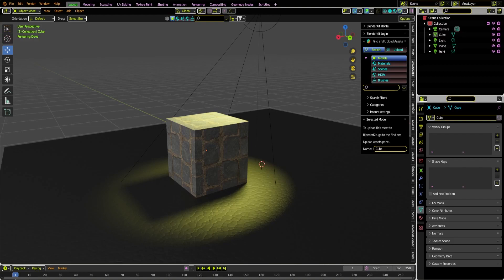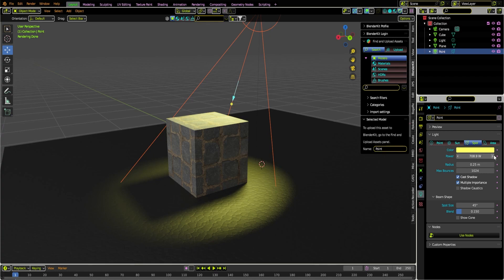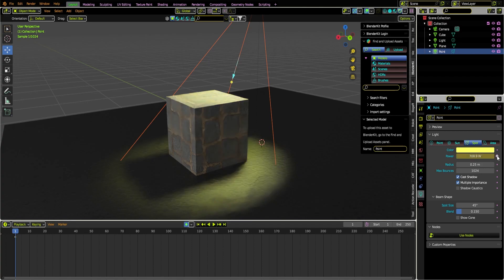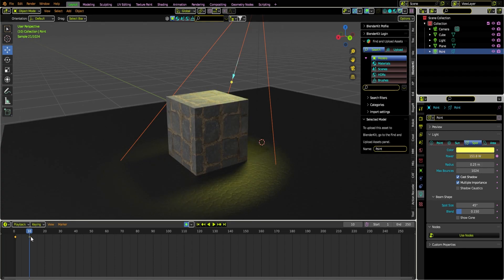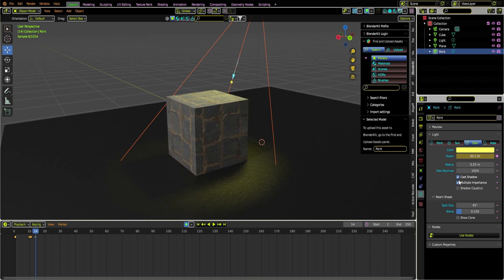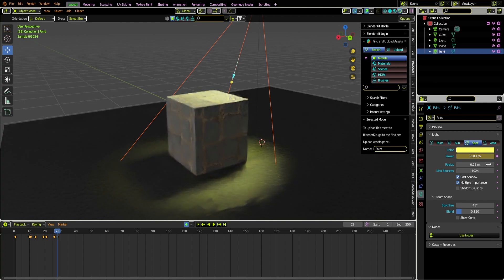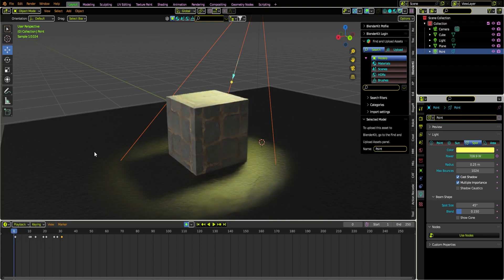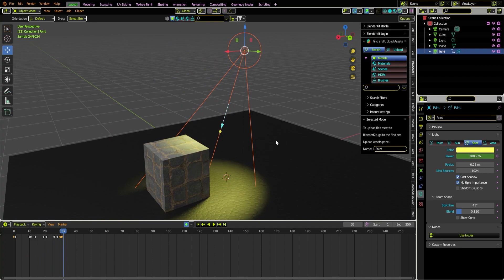BLENDER TUTORIAL : How to Animate LIGHTS (QUICK)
Lean how to quickly animate lights in blender!
3D Printing custom work available message to bring your project to life @
Facebook.com/bossposes3d

Or pick up some of my blender addons on blender market!
Some fun stuff in this incredible adventure 10/10